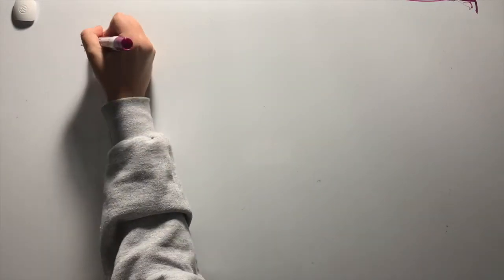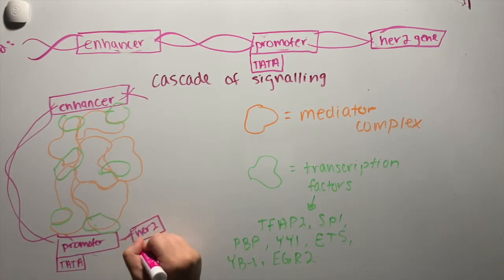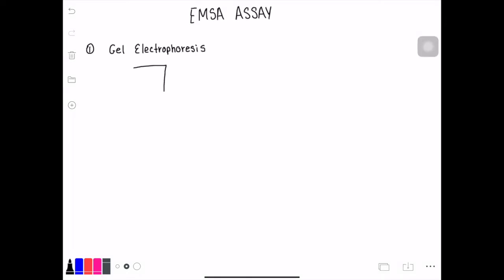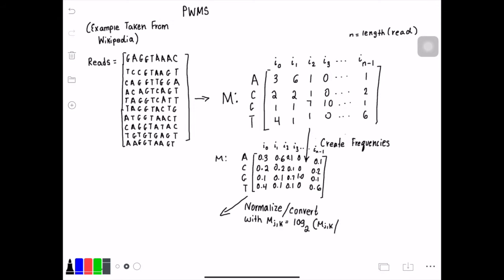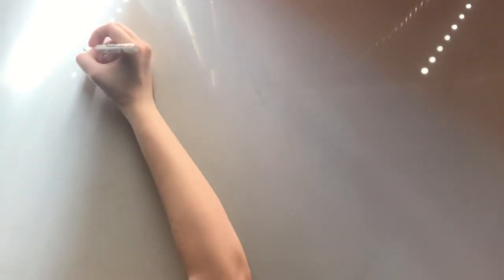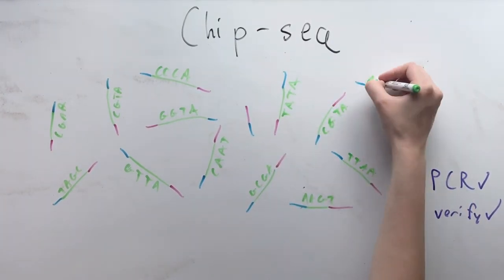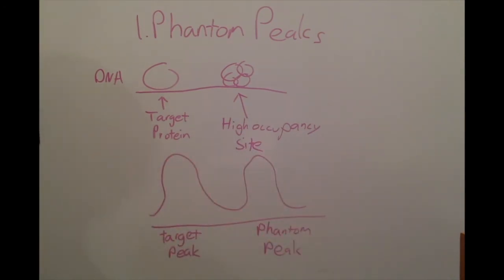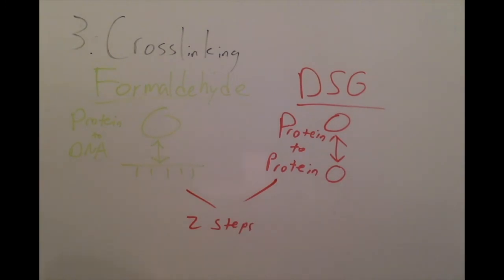Comp Bio Final Project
Compass Quad(Michael Nath, Abby Miller-Peterson, Kevin Fu, Sarah Winnier)'s winning final project for CMU's Computational Biology summer program 2020.